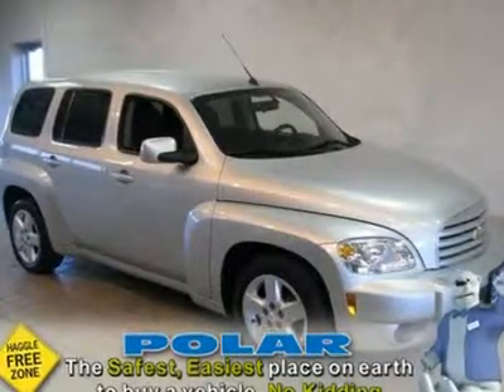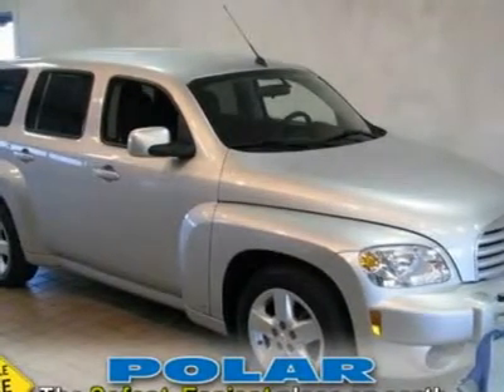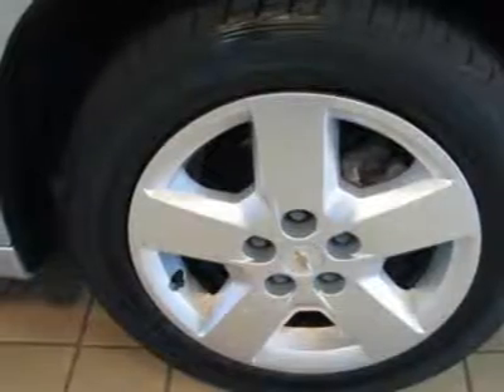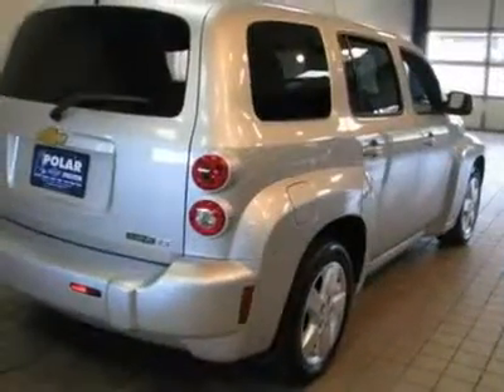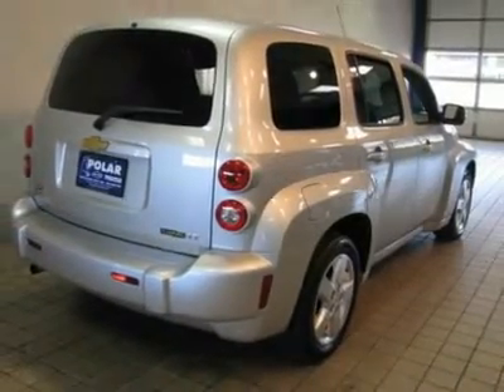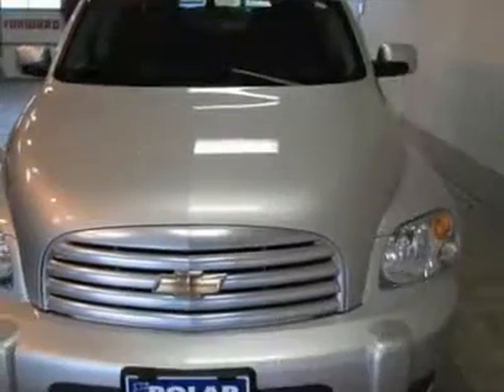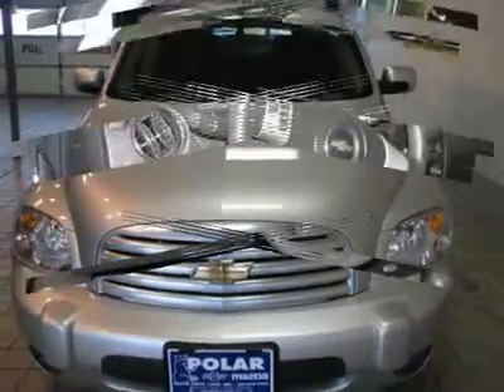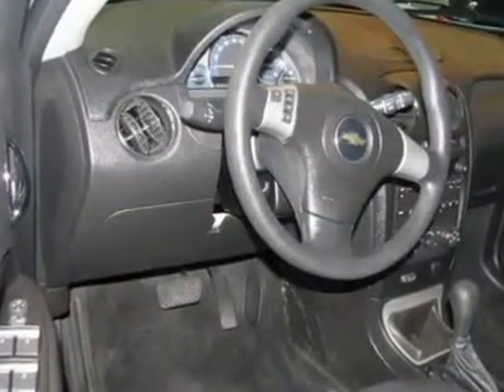2009 CHEVROLET HHR White Bear Lake, MN 20047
2009 CHEVROLET HHR White Bear Lake, MN
Stock #20047

1801 E County Road F

Fresh Trade! If you've been yearning to find just the right 2009 Chevrolet HHR, well stop your search right here. This is the gas-saving ride that is easy on your wallet. New Car Test Drive called it  ...a pretty slick ride that lends itself to personalizing and customization regardless of the configuration chosen. It is a nostalgic hauler for people who want something different...  Consumer Guide named the HHR a 2009 Recommended Compact Car! It is nicely equipped with features such as LT Package, ABS brakes, Air conditioning, AM/FM radio, CD player, Front Bucket Seats, Power driver seat, Power windows, Remote keyless entry, Speed control, and Traction control. Enjoy the safety and great visibility when you sit up high in this fuel-efficient SUV. Polar is the safest, easiest place on earth to buy a vehicle...no kidding! Call, e-mail, or stop by today!